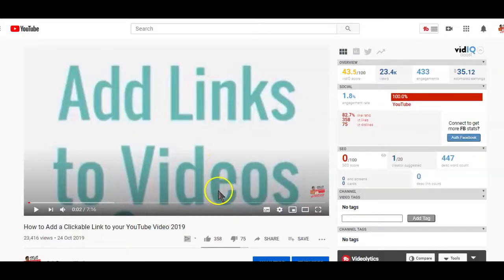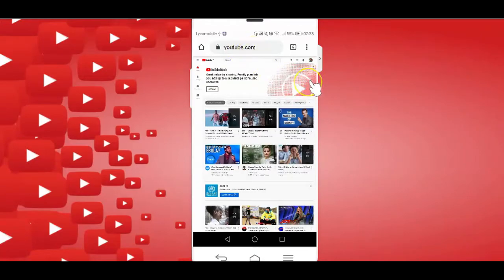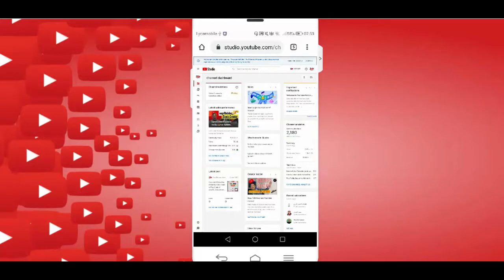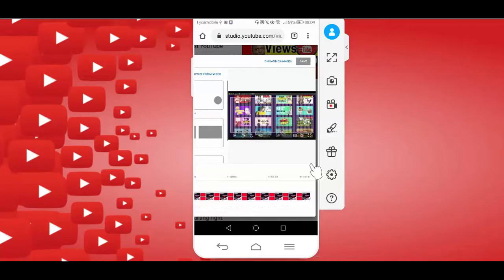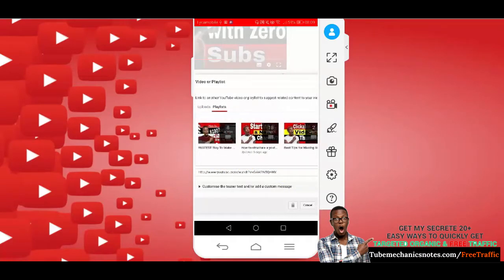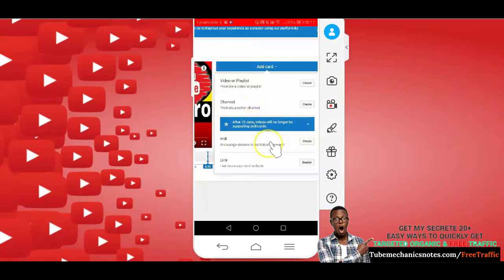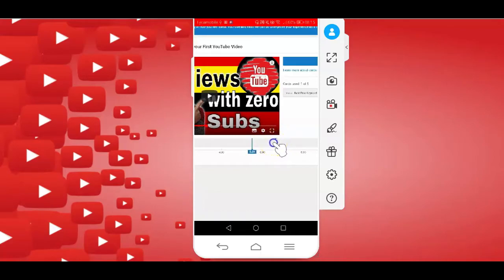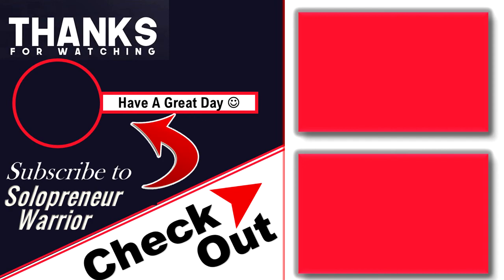How to Add Clickable Links to your YouTube Video on Android 2022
A couple of months back I shared a video on how to add clickable links to youtube videos...ever since then I have been getting comment questions on how to add clickable links using a phone

Now, unfortunately youtube doesn't give us that option in their youtube studio app for phones but in this video I am going to show you a walk around way to add links to your youtube video using just your mobile phones